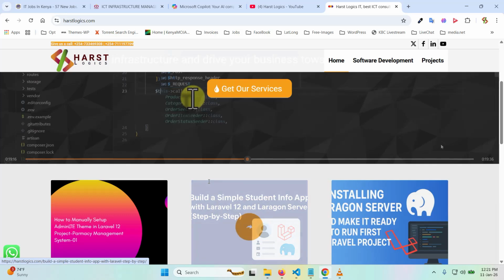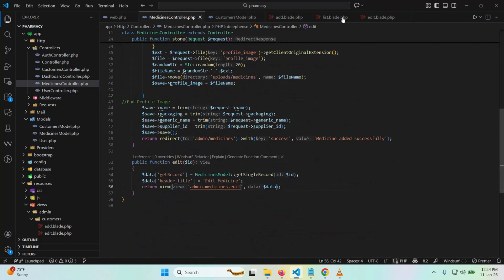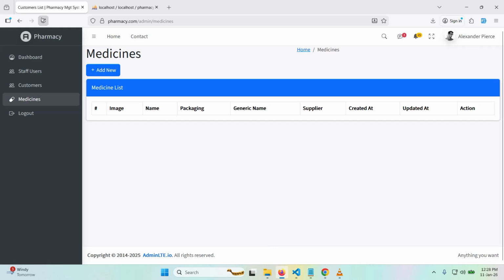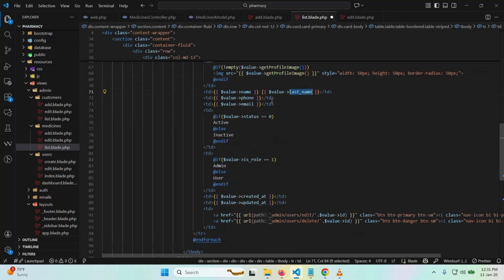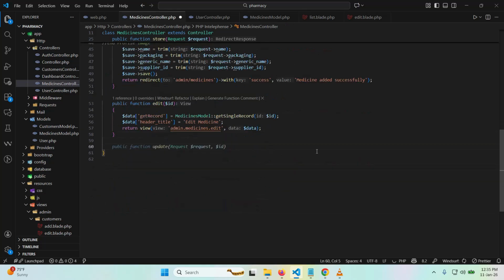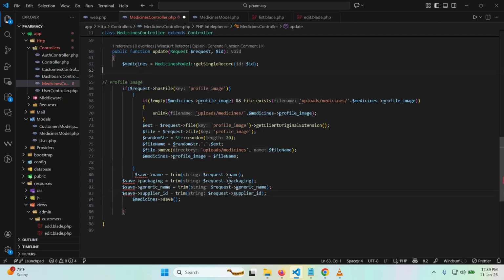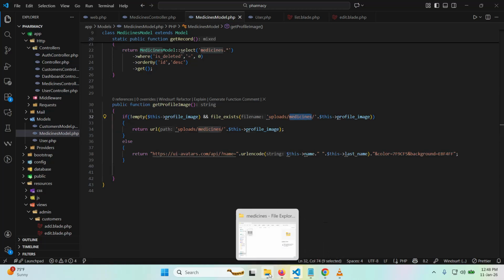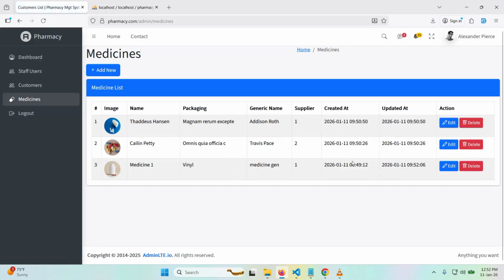#20. Laravel 12 Tutorial: List, Edit, Update, and Delete Medicines in Pharmacy Management System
#20. Laravel 12 Tutorial – List, Edit, Update, and Delete Medicines in Pharmacy Management System Database

In this Laravel 12 tutorial, we’ll implement full CRUD operations for medicines in the Pharmacy Management System. You’ll learn how to:

Display medicine records in a dynamic list

Edit and update medicine details with validation

Delete medicine records securely

Apply Laravel best practices for database management

This lesson builds on previous tutorials in the series, helping you master Laravel 12 backend development with real‑world projects.

💬 Drop your questions in the comments — I’ll be happy to guide you.